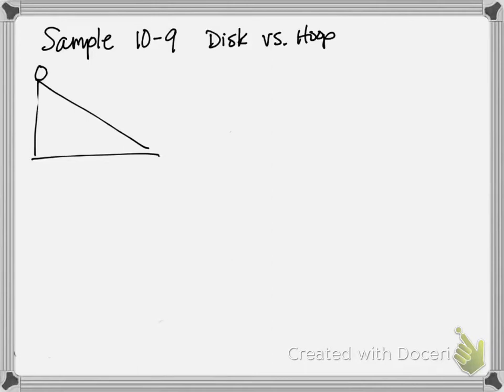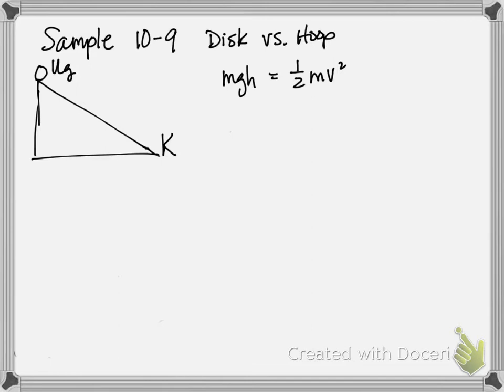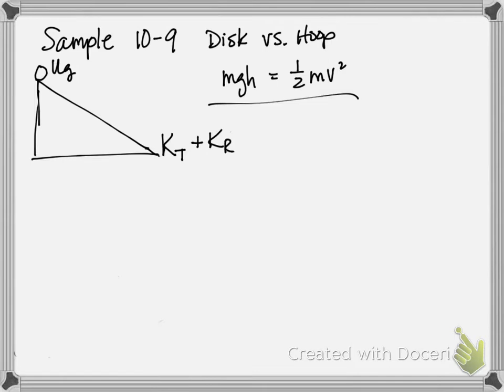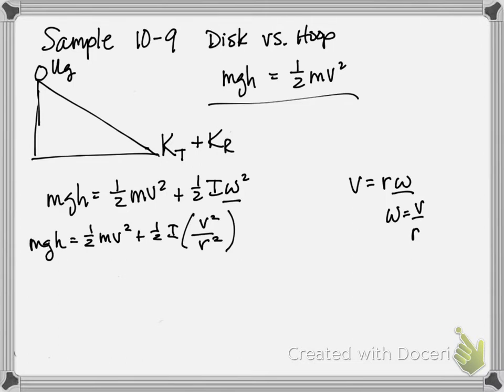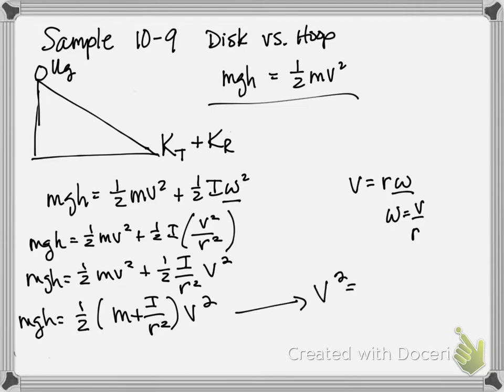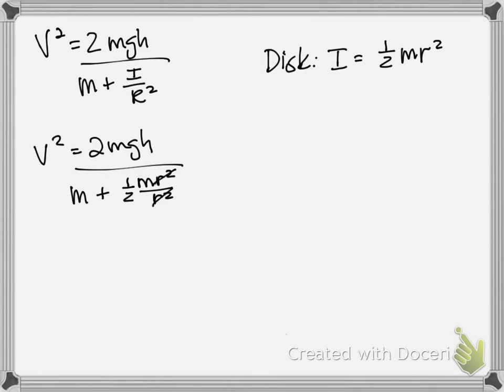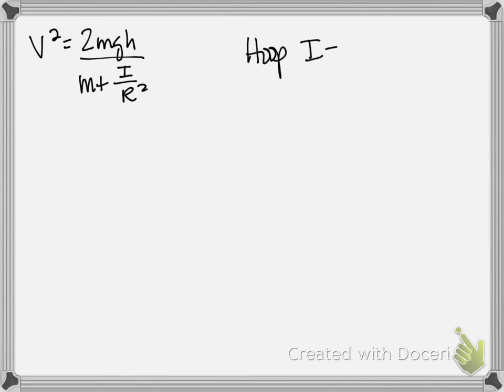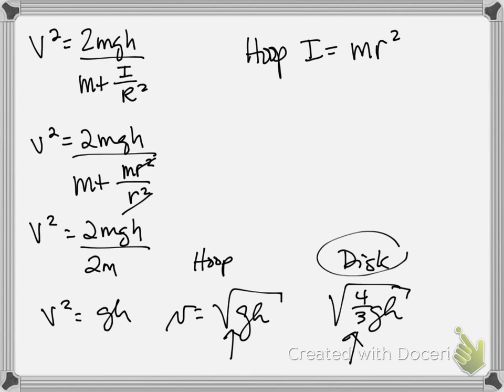Sample 10-9 Disk vs. Hoop